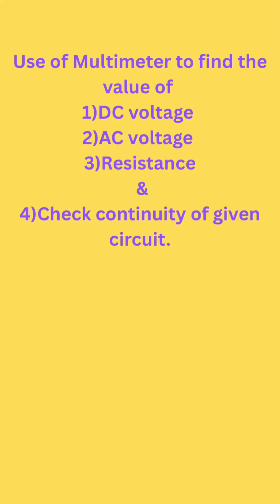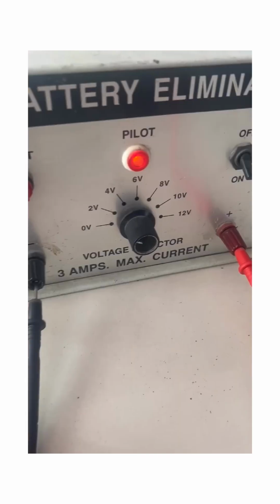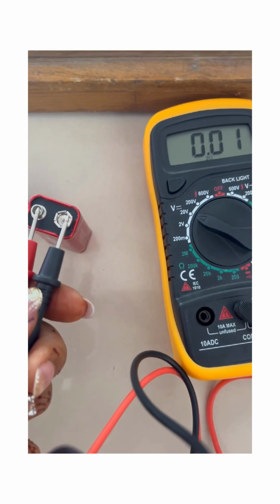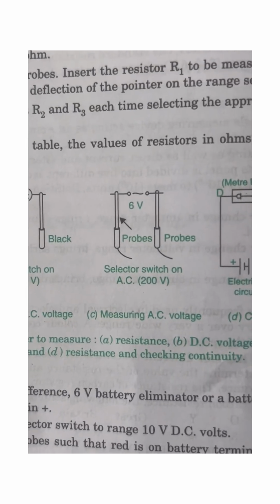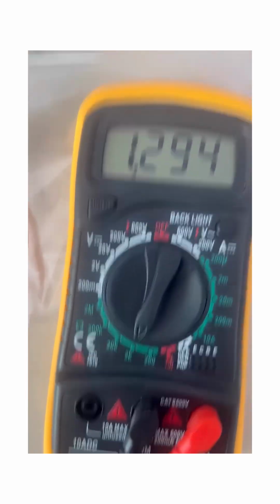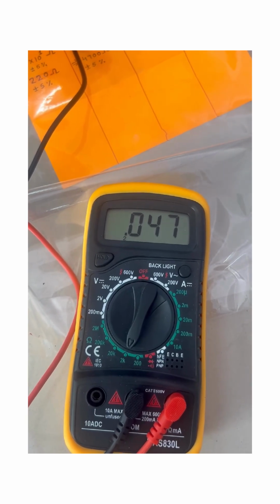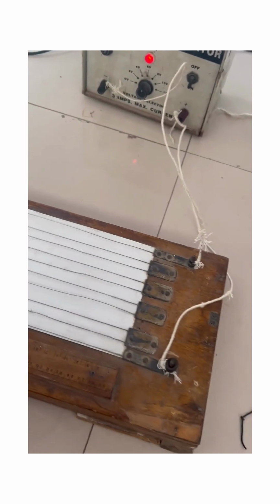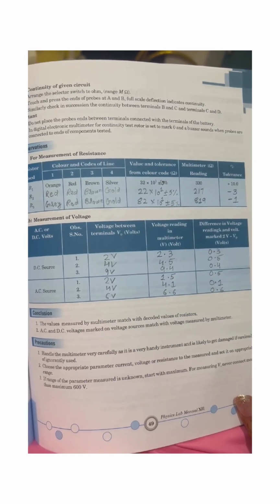Use of Multimeter as AVO meter